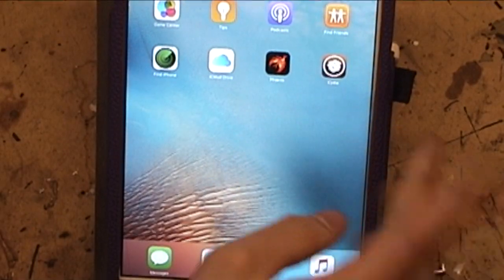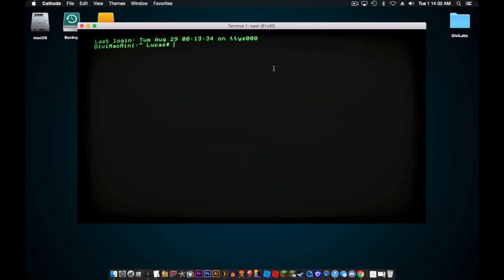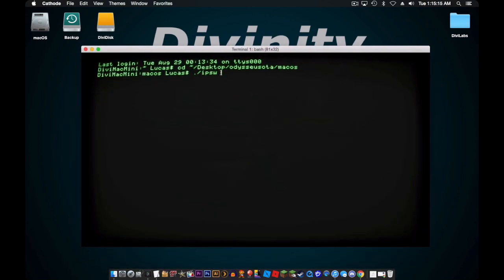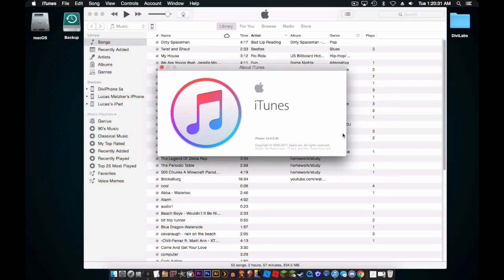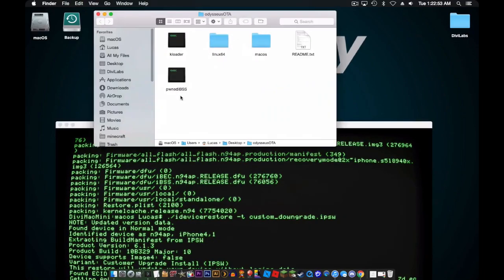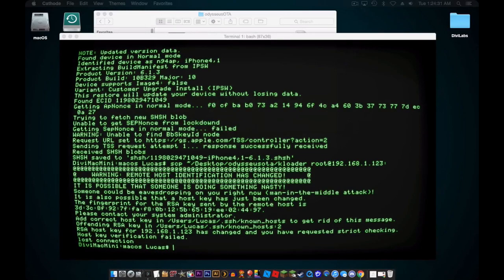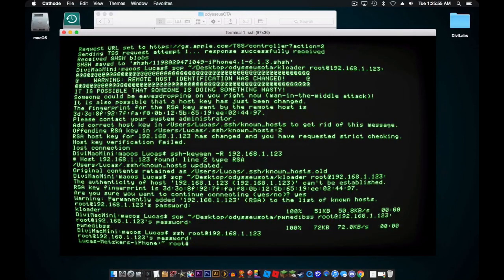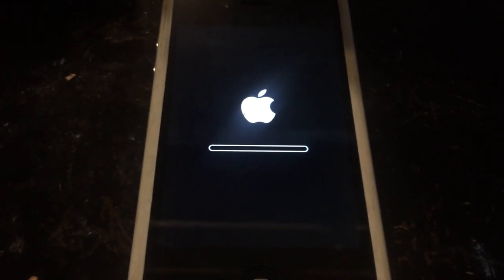(OBSOLETE) How to downgrade iOS 9.3.5 to iOS 6.1.3 iPhone 4s/iPad 2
If you have any problems, please let me know and I will gladly help.
Edit: You can now just use iTunes to restore to iOS 6.1.3
*I did not create this downgrade process*

IPSW download (make sure to download iOS 6.1.3 for your specific device)

Commands:

cd to the directory
cd odysseusOTA
cd macos (or linux)

build custom ipsw
./ipsw path_to_original_iPhone4,1_6.1.3_restore.ipsw custom_downgrade.ipsw -bbupdate
DO NOT FORGET -bbupdate !

download shsh blobs
./idevicerestore -t custom_downgrade.ipsw

extract pwnediBSS

copy files to device
scp /path/to/local/file root@ip:
*do this command for both the kloader and pwnedibss file

default ssh password is „alpine“

ssh to the device
ssh root@IP_OF_DEVICE

run kloader (on device via ssh)
./kloader pwnediBSS

when your device’s screen turn’s black, open a new tab/terminal and close the current one with the ssh session

now back on the computer run the restore
./idevicerestore -w ./custom_downgrade.ipsw

Done :)

Thanks a lot to @xerub for releasing iPad Bundles

Credits:
@xerub for his odysseus tool
@planetbeing, dborca for the awesome xpwn
@winocm for ios-kexec-utils
@westbaer, p0sixninja, iH8sn0w, GreySyntax for irecovery
@libimobiledevice people for libimobiledevice
@iH8sn0w for some ideas and code
@daytonhasty for some ideas, testing and writeup
@JonathanSeals for some ideas
@citrusui for the cool name

-tihmstar

*if error during ssh use this command
ssh-keygen -R hostname